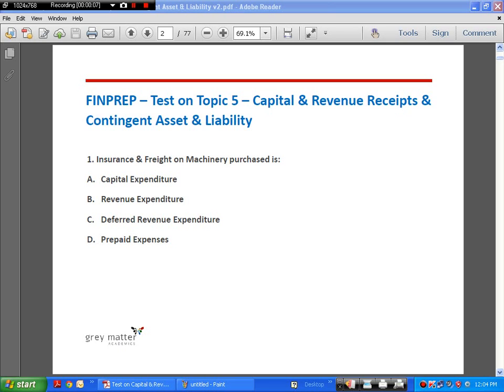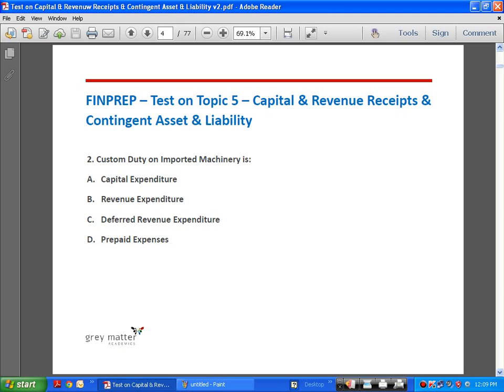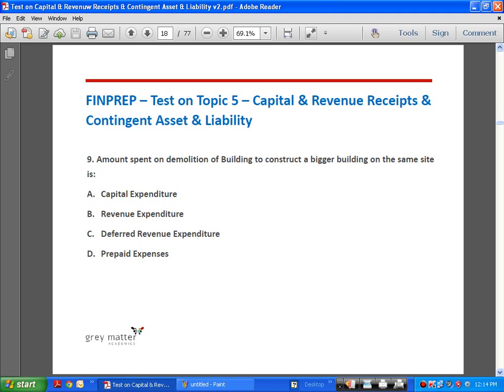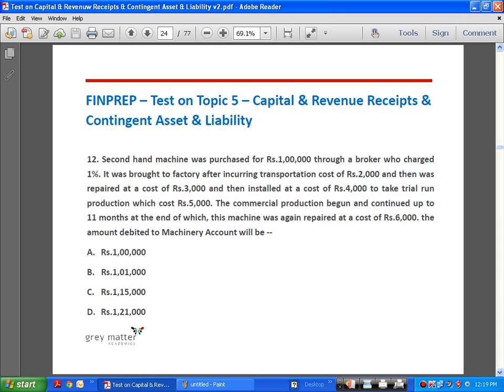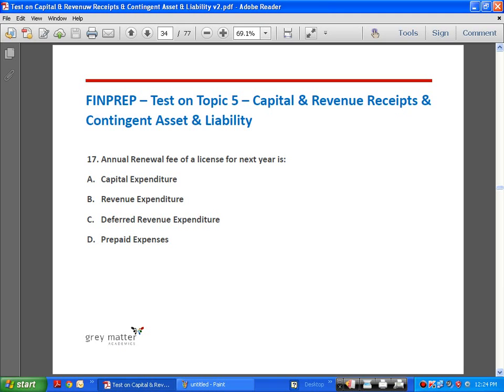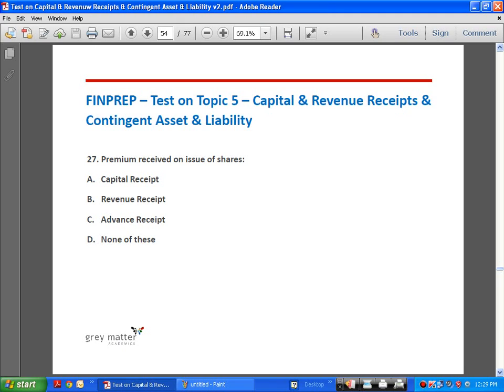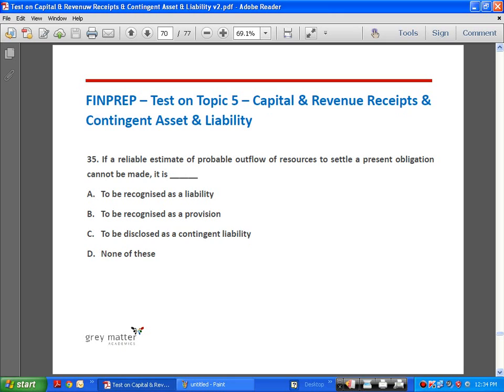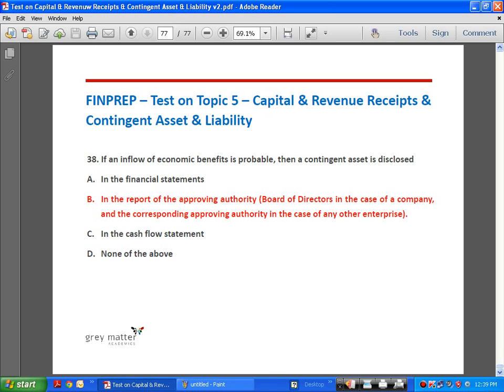Video session on Capital & Revenue Receipts & Contingent Asset & Liability